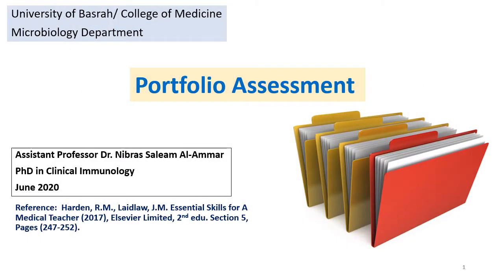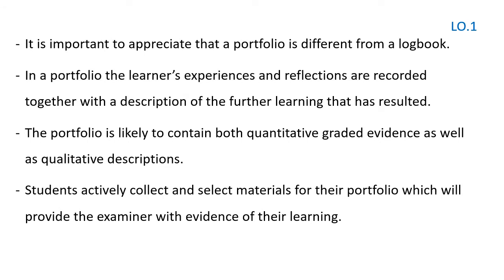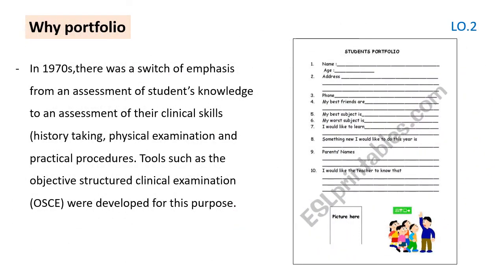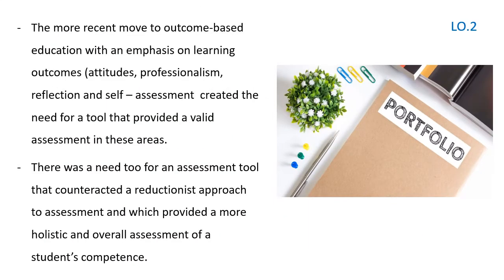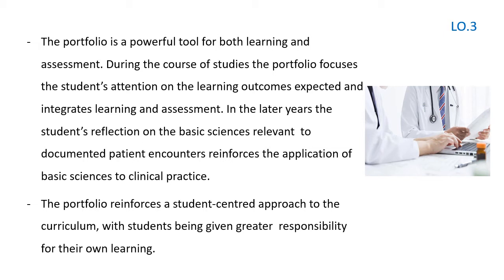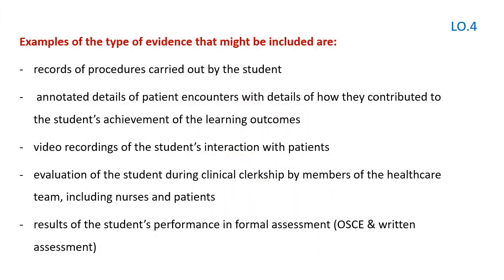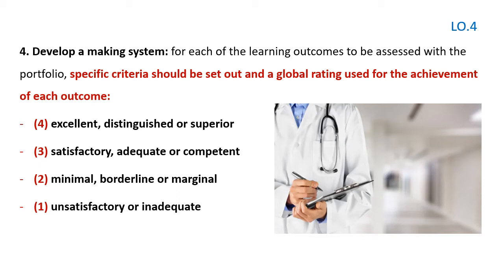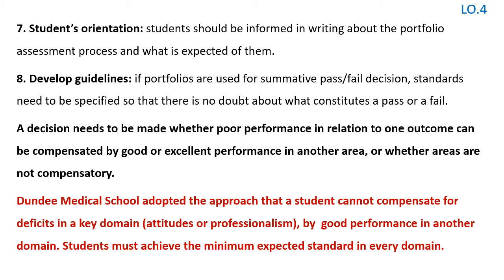Portfolio Assessment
Presentation prepared by Assistant Professor Dr. Nibras Saleam Al-Ammar
Educational lectures for University teaching staff